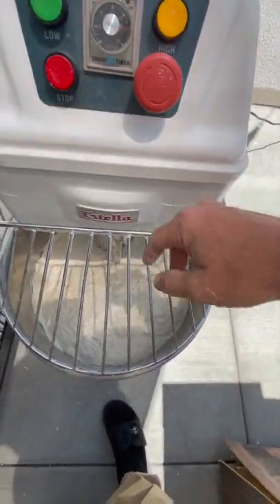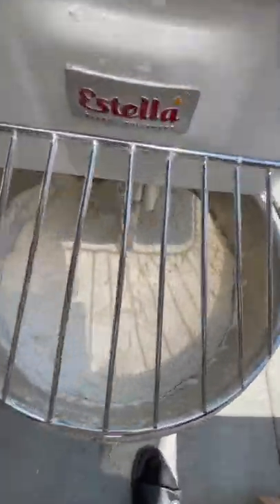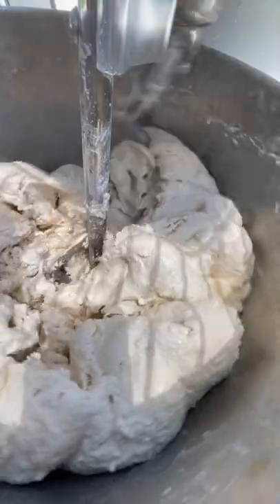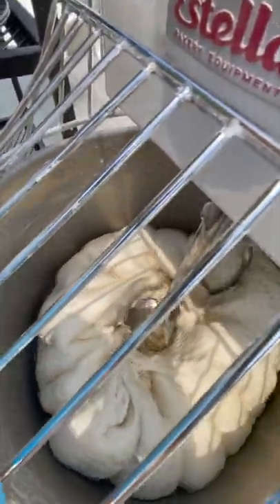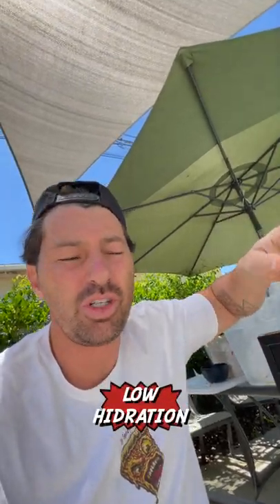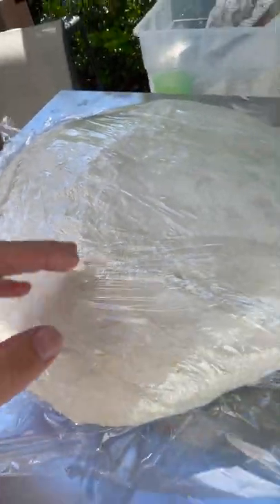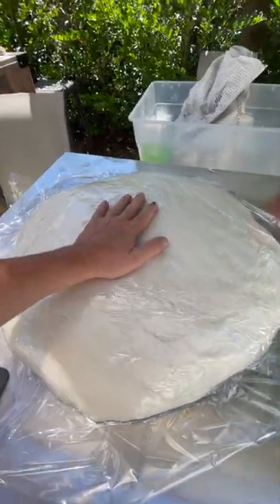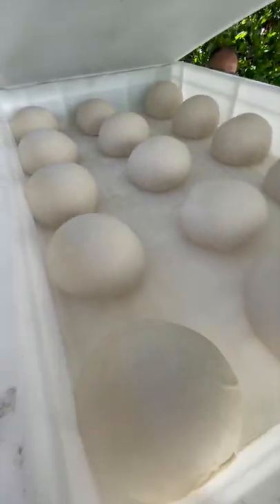Tips to Make Pizza Dough when is Hot Day 104F' - 65% NO FRIDGE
Recipe to make pizza when is a hot day and no fridge.